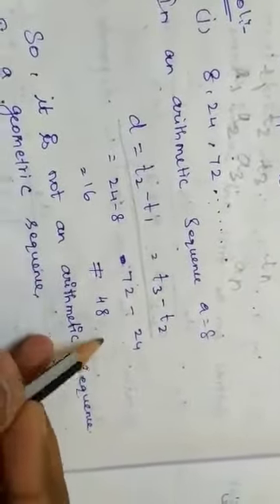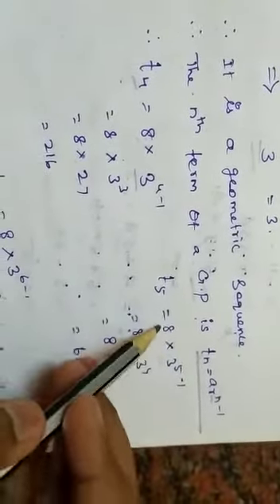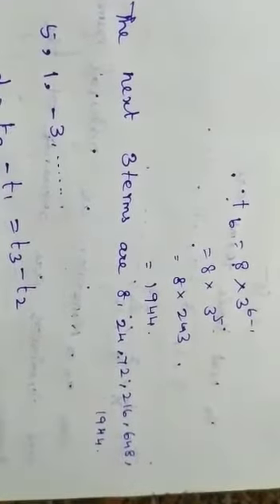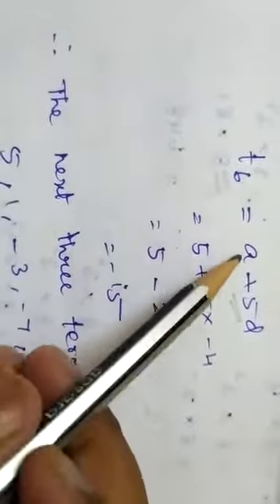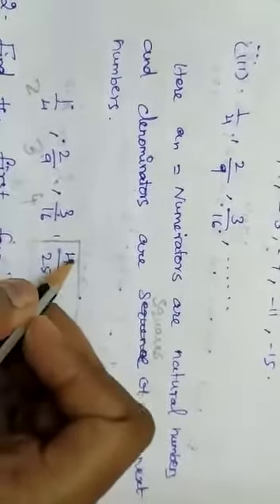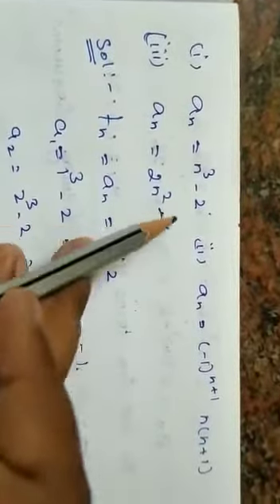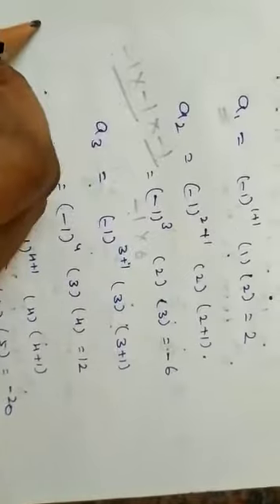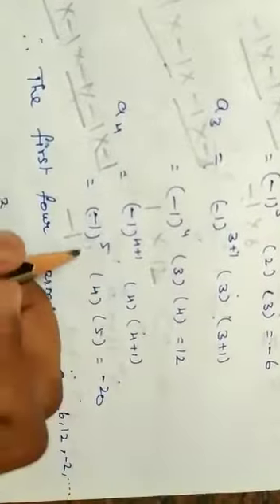10th std maths 2nd lesson numbers and sequences